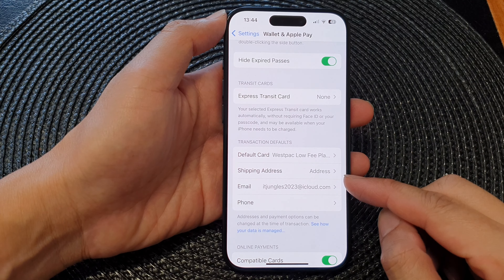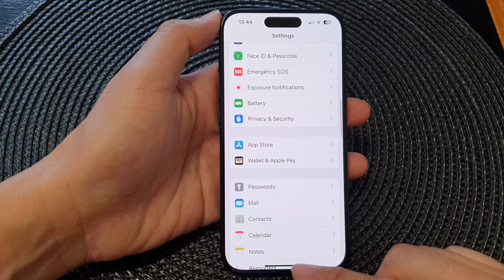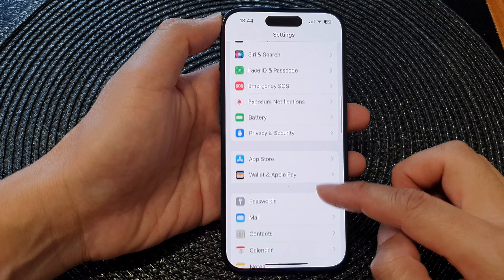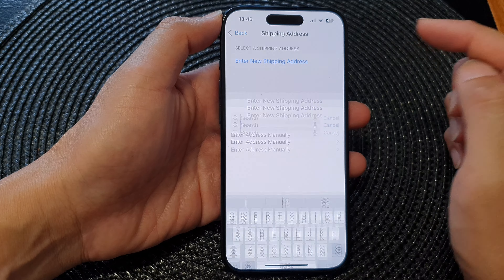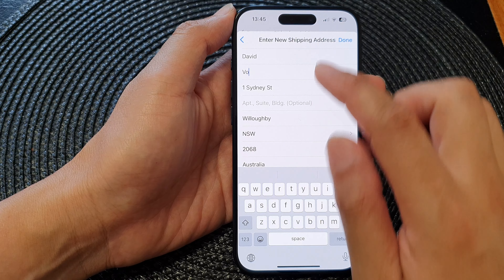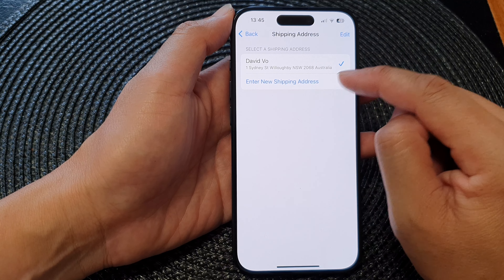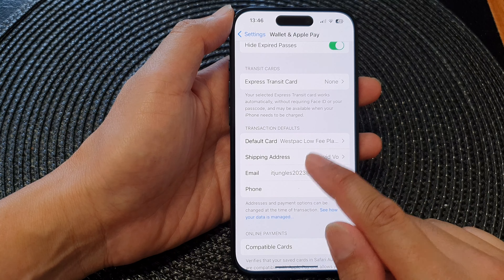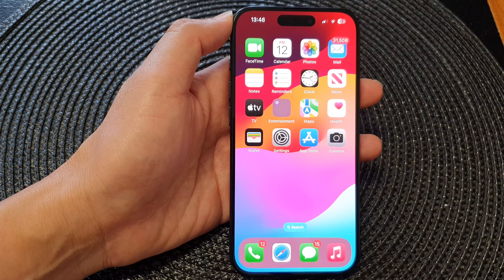iPhone 15/15 Pro Max: How to Add Shipping Address to Wallet & Apple Pay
In this step-by-step tutorial, discover how to effortlessly add your shipping address to Wallet and Apple Pay on the latest iPhone 15 series with iOS 17. Whether you're an e-commerce enthusiast or just love streamlining your daily tasks, this guide is for you.